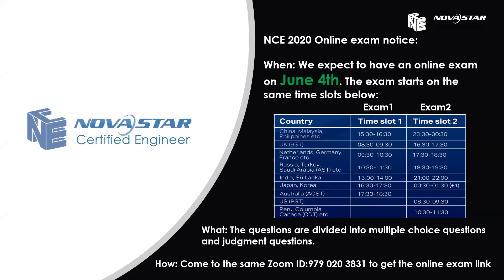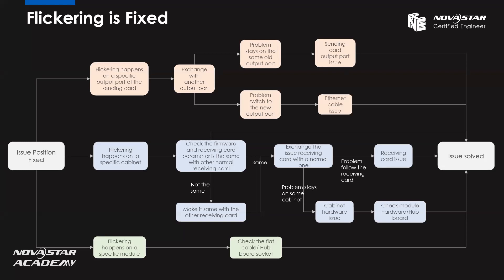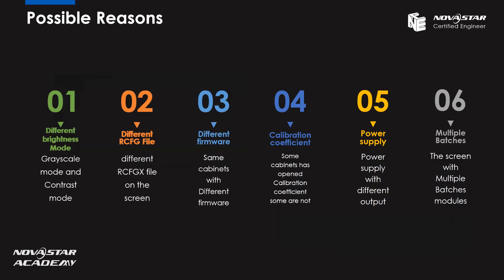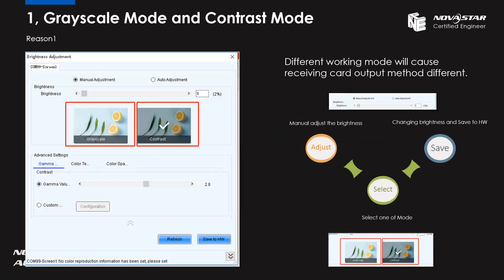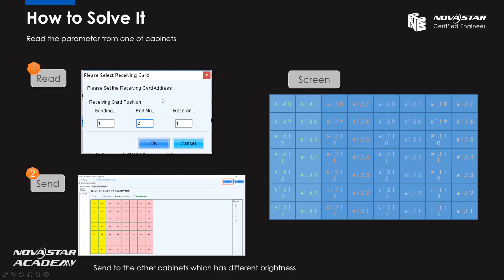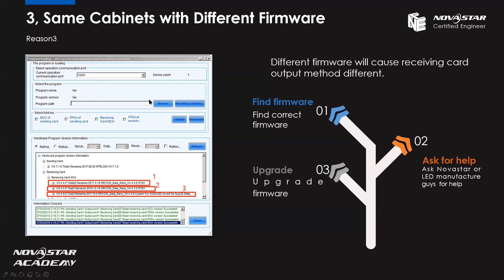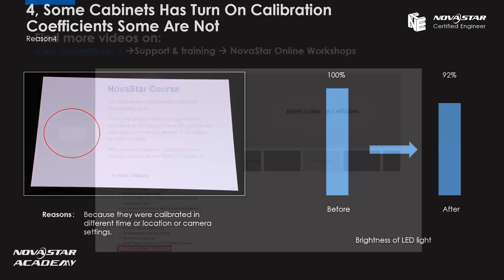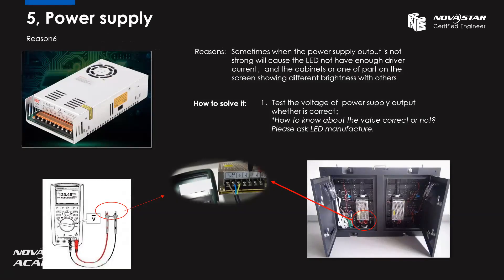Troubleshooting - Different Brightness Issue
The record for the last NCE online training session.